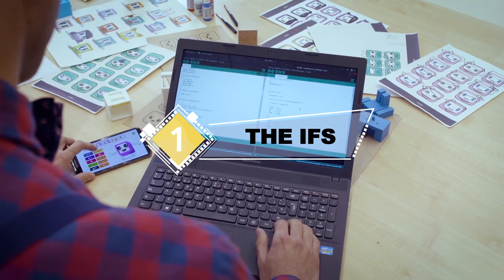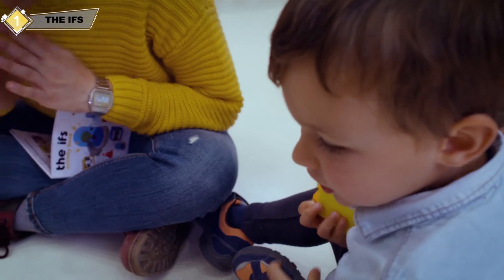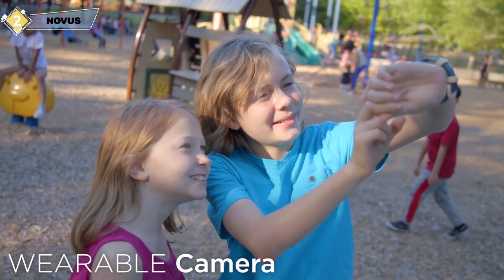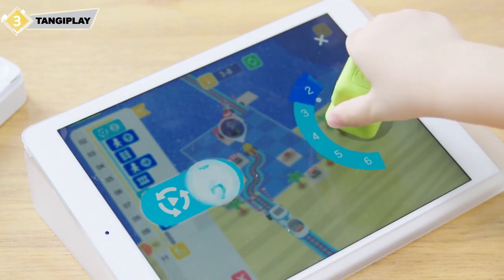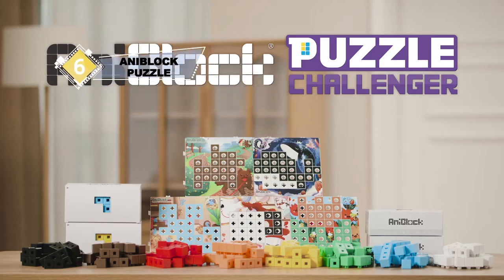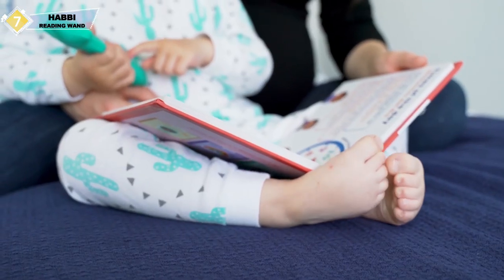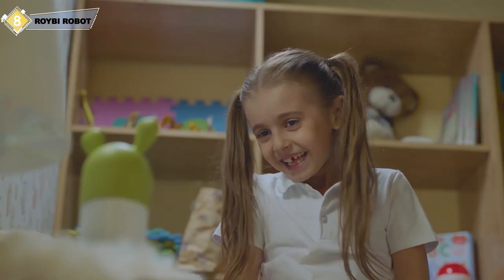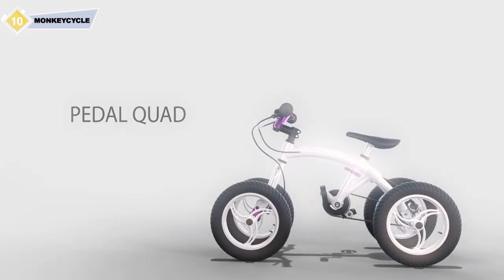10 Best Gadgets For Kids | Coding Learning Toys for Kids, Through imaginative Play and Adventure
1- The Ifs - Coding: it is child’s play!
A family of toy robots to teach coding through imaginative play and adventure.

2- Novus, World's First Modular Smartphone for Kids ... abardeen-online.com
The first modular kids’ smartphone that can transform into smartwatch or AI speaker, keeping children entertained and parents connected.

3- Tangiplay: Tangible Coding Learning Toys for Kids aged 4+ ... tangiplay.com
Christmas Gift | Unique Interactive Experience | Icon Based Game | Montessori Inspired | Boys and Girls | STEM | Logic Training.

4- Miko 2 Robot ... miko.ai
The Robot for Playful Learning
Miko 2 is an advanced and interactive AI Robot that uses conversation to teach the fundamentals of conversation, math, music, and more.

5- Power Wheels Boomerang ...
Kid-controlled power drift mode. Vehicle tilts while turning for exciting driving action!. All-wheel drive with dynamic traction control powers over hard surfaces, grass, and rough terrain

6- AniBlock: Multi Solution Puzzle With High Replayability ...
Aniblock is a STEM toy that allows children to solve complex
multisolution puzzles in order to develop practical problem-solving skills.

7- Habbi Habbi Reading Wand & Bilingual Books ... habbihabbi.com
The easiest way to teach your kids Chinese or Spanish - without screens! . Fully funded within 4 hours As seen in FastCompany & Forbes

8- ROYBI Robot ...
World's First Smart Toy Robot in Language Learning & STEM Skills
Roybi Robot uses artificial intelligence (AI) to deliver personalized content to children based on their pace and interests. With over 500 lessons, 70,000 words, and 50 categories, including basic STEM, stories, games, and songs, Roybi Robot creates a fun and interactive learning experience for children.

9- eX-Mars: The First Intelligent Robot Cube.
An intelligent robot cube from Korea that features step-by-step solving instructions, auto-scrambling, time recording, and MORE!

10- Monkeycycle: The 8-in-1 Bike That Grows With Your Child ... monkeycycle.com
8 Different Kits In 1 | For Children 9 months to 6 years old |Stroller | Balance Bike Low& High | Pedal Bike | Trike | Tadpole | Quad |